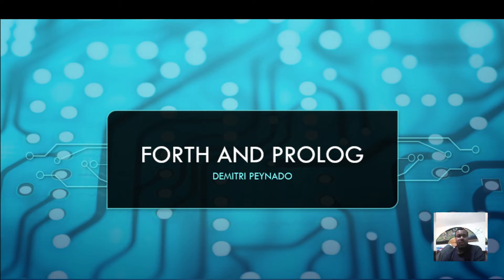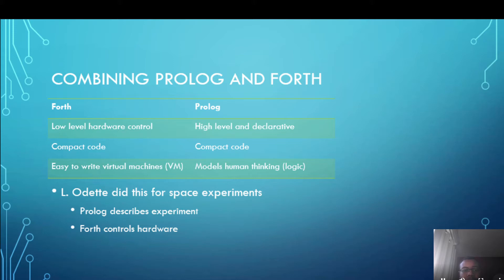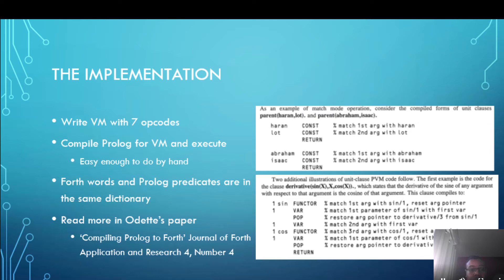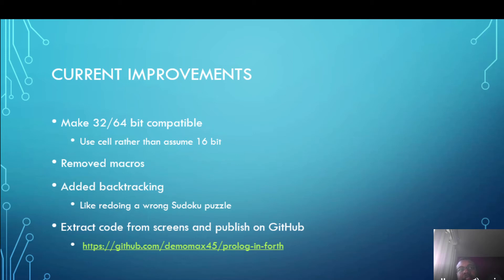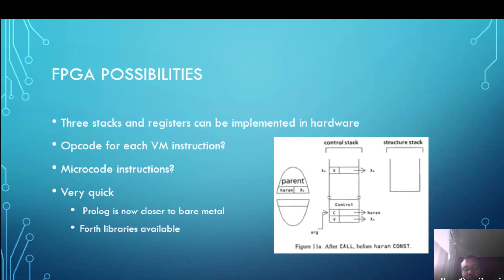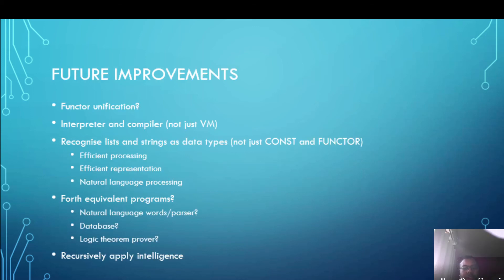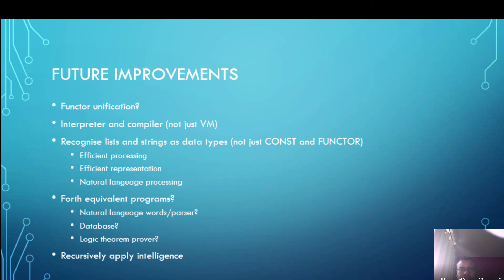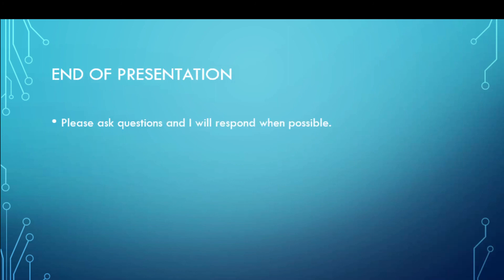2021-11-20 - Prolog in Forth --- Demitri Peynado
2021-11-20 - Prolog in Forth --- Demitri Peynado
Forth Day 2021
My project was to revive Lou Odette’s Prolog implementation
written in Forth. This involved converting it from 16 bit to 32/64 bit,
using ANSI Forth words, and implementing the missing feature of
backtracking. Prolog is a logic programming language popular for
symbolic AI and expert systems. The goal is to eventually add Prolog to
the Forth FPGA CPU as a tool for writing AI programs.